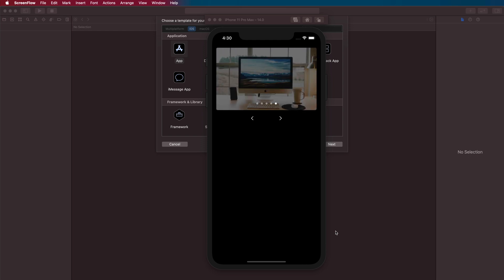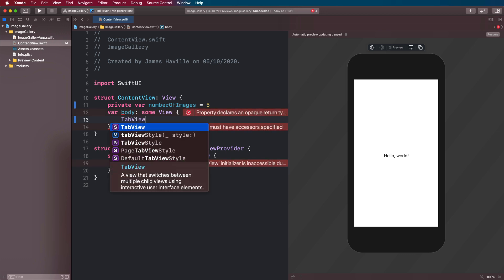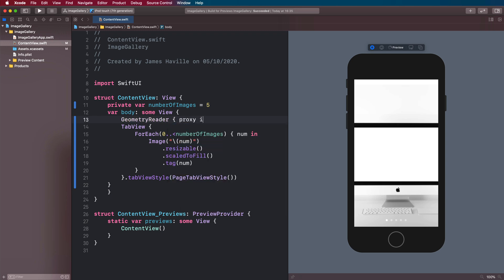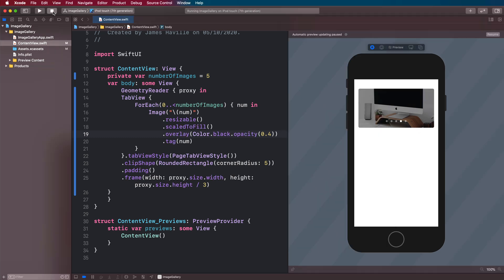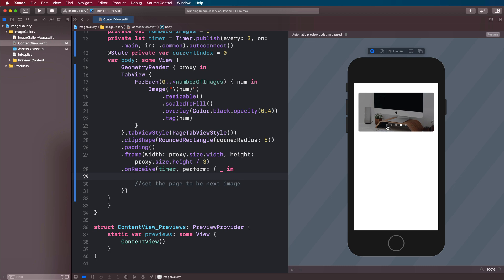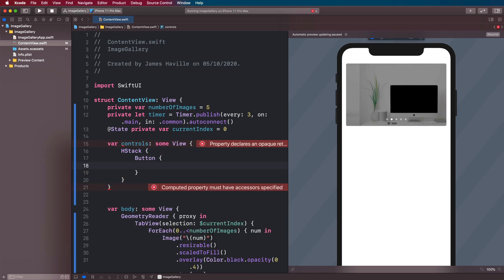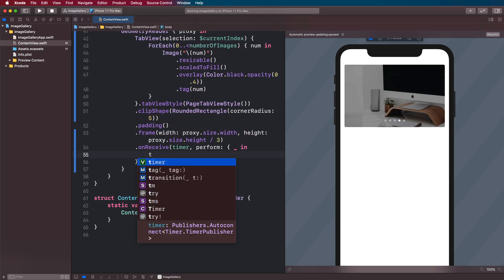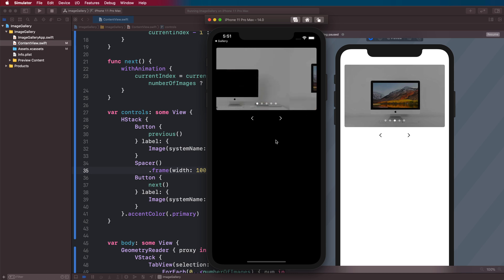Make A SwiftUI Image Gallery/Slideshow With Auto Scrolling | Tutorial | Xcode 12 | iOS 14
In this video we create an auto scrolling image gallery with manual controls to move forwards and backwards through the images. We also make sure that the transition between the images have nice slide animation whilst they change.

Want to level up your Combine skills? Check out Practical Combine: An introduction to Combine with real examples by Donny Wals